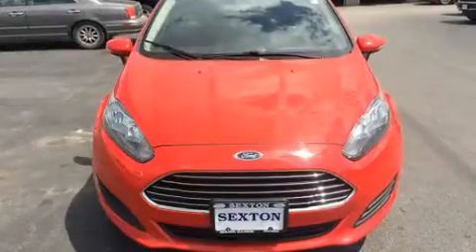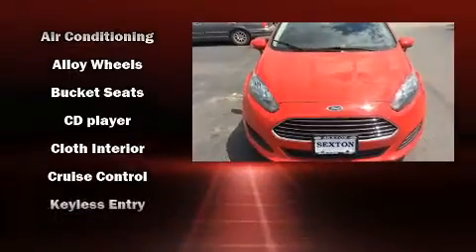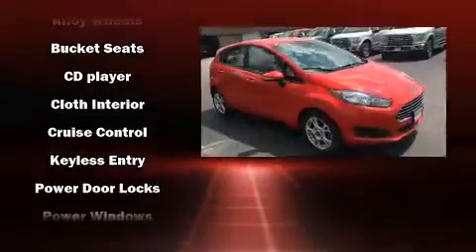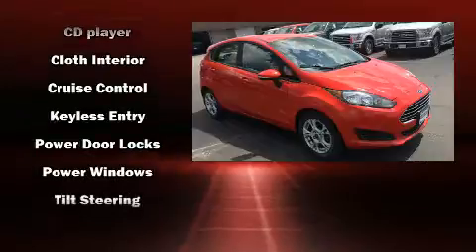2014 Ford Fiesta SE in Moline, IL 61265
Sexton Ford
3802 16th Street

Get excited about the 2014 Ford Fiesta. It features a front-wheel-drive platform, an automatic transmission, and an efficient 4 cylinder engine. All of the premium features expected of a Ford are offered, including: adjustable headrests in all seating positions, a trip computer, turn signal indicator mirrors, power windows, remote keyless entry, cruise control, and more. Storage solutions are integrated throughout the interior, demonstrating thoughtful attention to detail. You and your passengers will enjoy the stereo system, which includes a CD player with MP3 capability, steering wheel mounted audio controls, and 6 well positioned speakers. Ford ensures the safety and security of its passengers with equipment such as: head curtain airbags, front side impact airbags, traction control, ignition disabling, and ABS brakes. Various mechanical systems are monitored by electronic stability control, keeping you on your intended path. Our aim is to provide our customers with the best prices and service at all times. Please don't hesitate to give us a call.